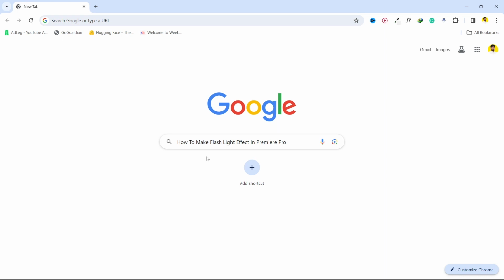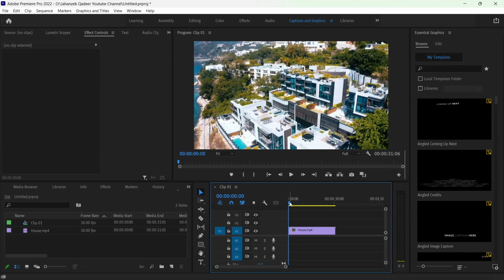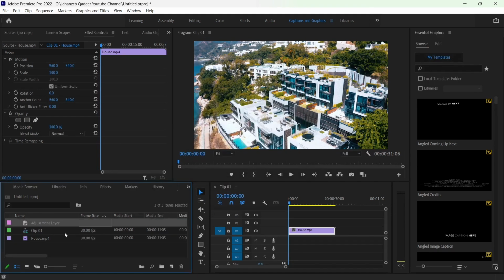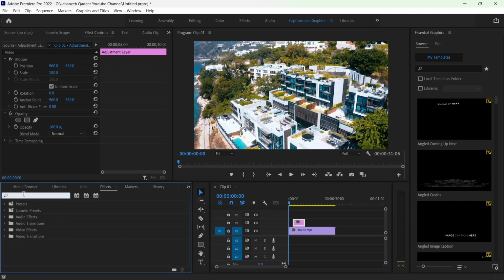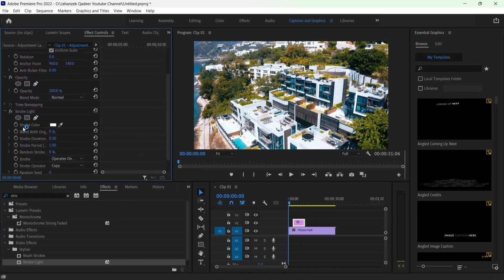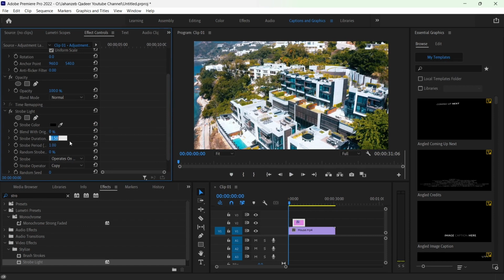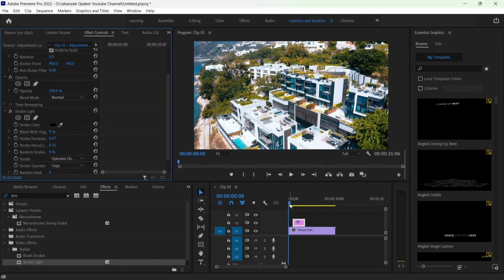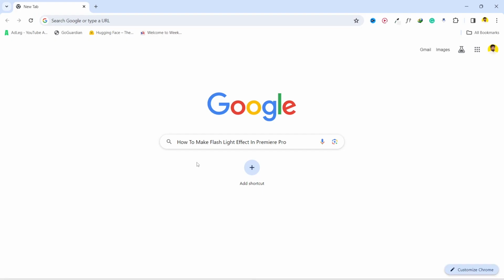How To Make Flash Light Effect In Premiere Pro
🌟 Light up your video projects with our latest tutorial on creating a flashlight effect in Adobe Premiere Pro! Whether you're aiming for cinematic suspense or just want to add a dynamic touch to your footage, this step-by-step guide will show you how to achieve a professional-looking flashlight effect.